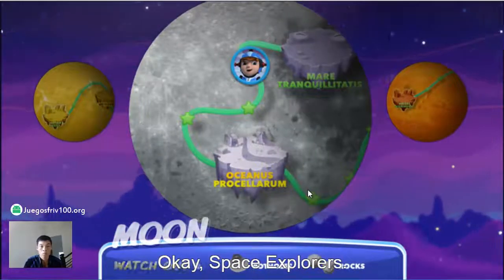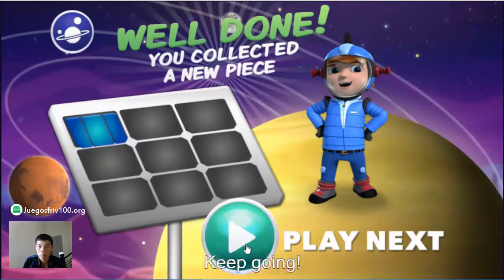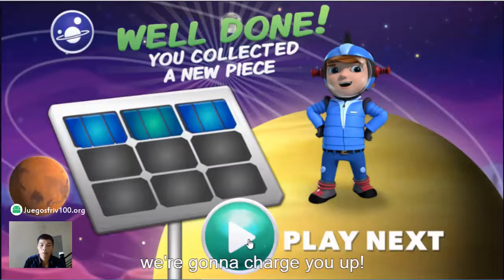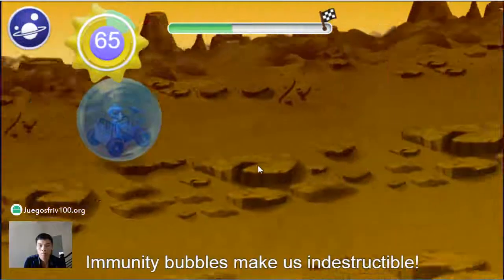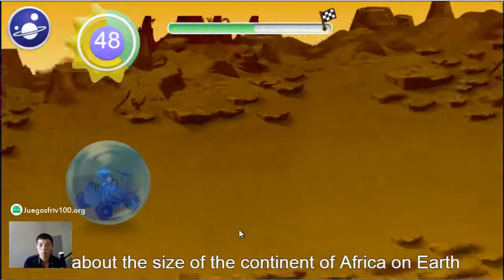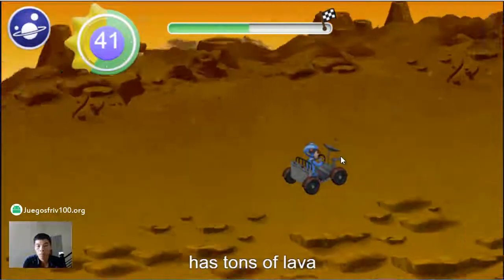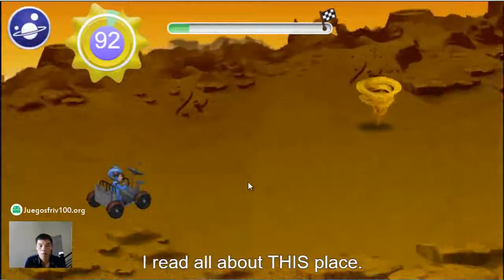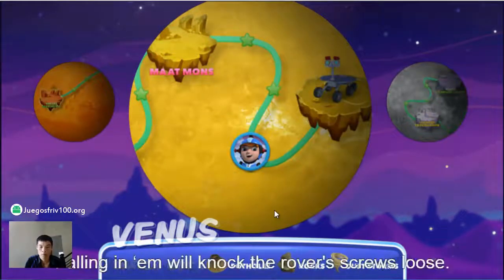Ready Jet Go! - Games - Sean's Rescue Quest - HD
A Kids Place is Exploring Space!  Learn about astronomy, technology,  the scientific method and earth science, presented in an entertaining and engaging way that will inspire life-long interest in the solar system and our place in it